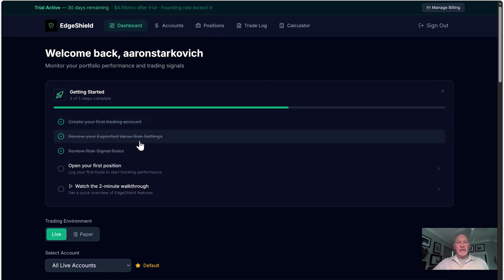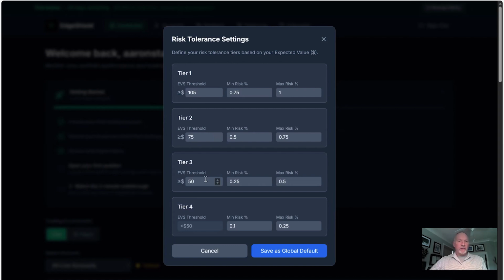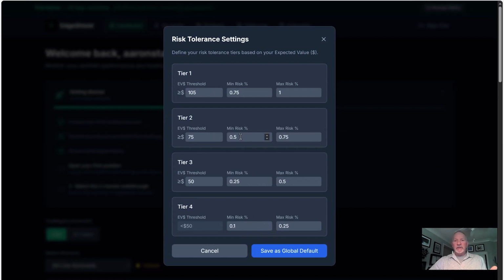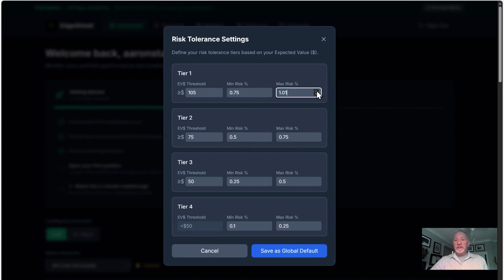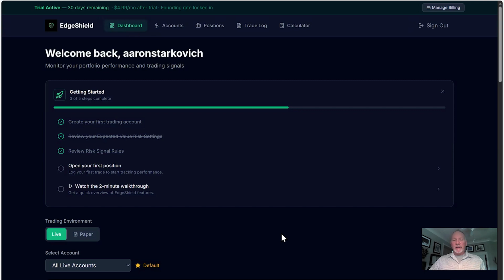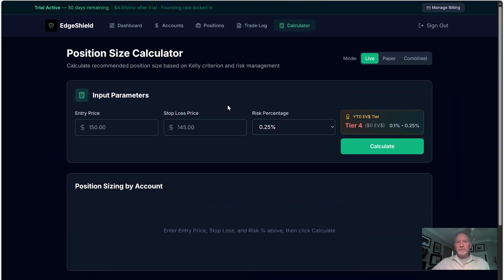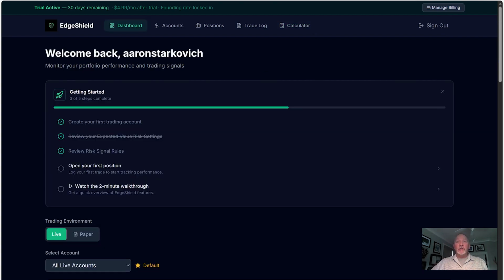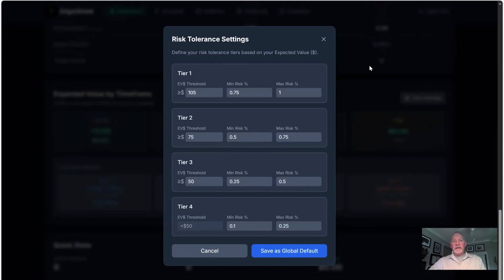EdgeShield Getting Started - EV Risk Settings